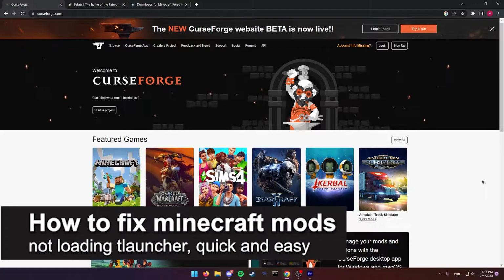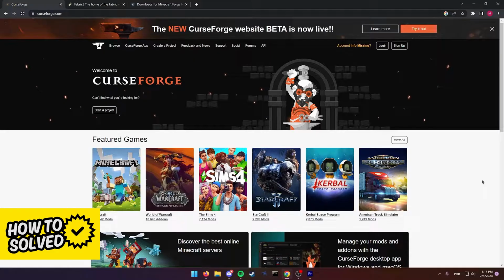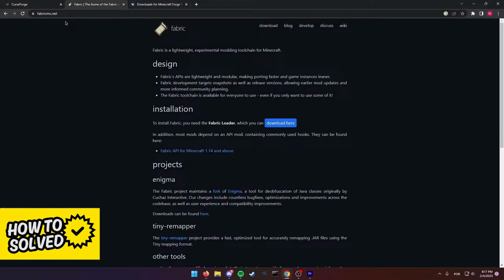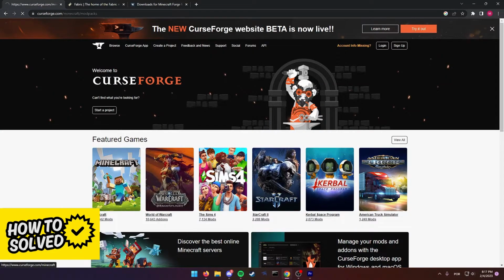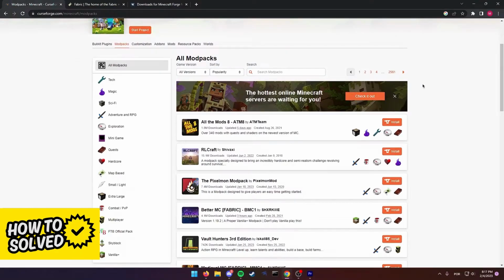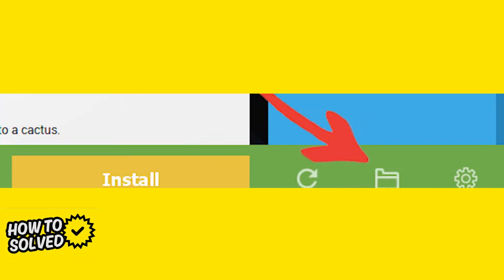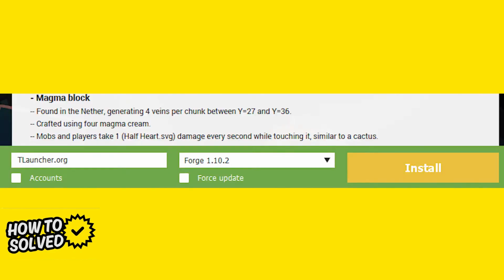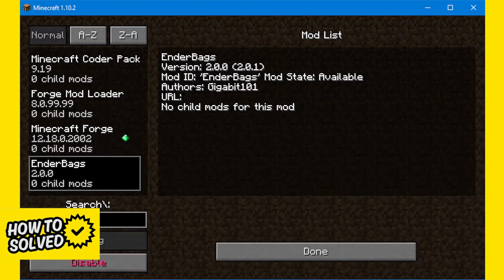[Easy Guide] Fix TLauncher Mods Not Loading in Minecraft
In this video I will show you [Easy Guide] Fix TLauncher Mods Not Loading in Minecraft